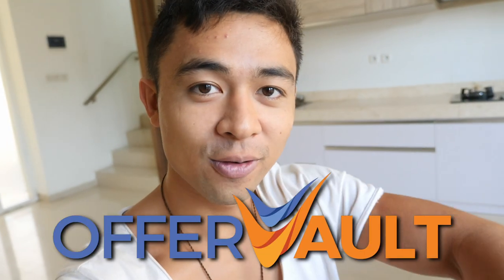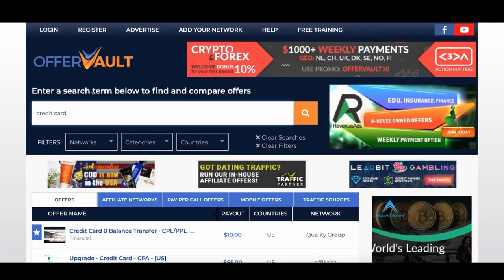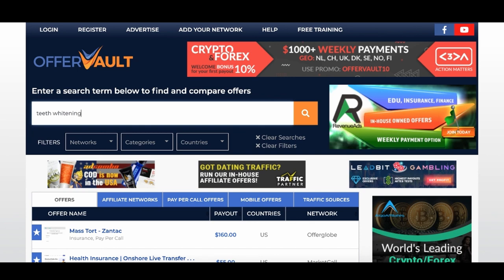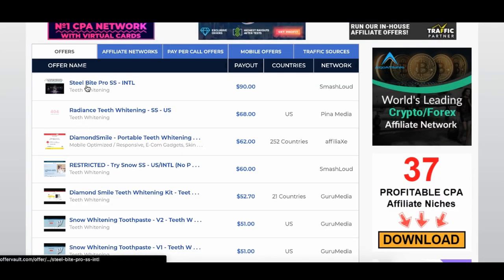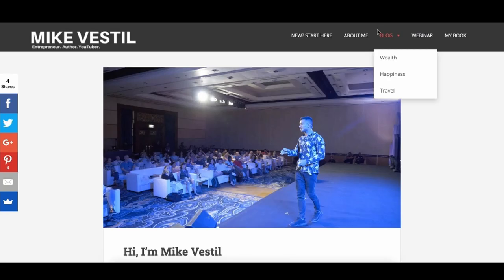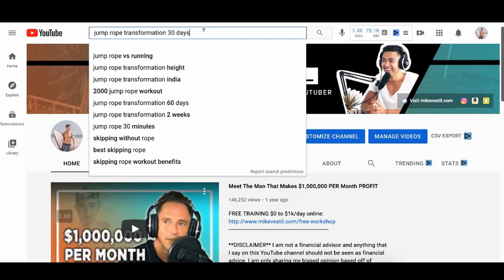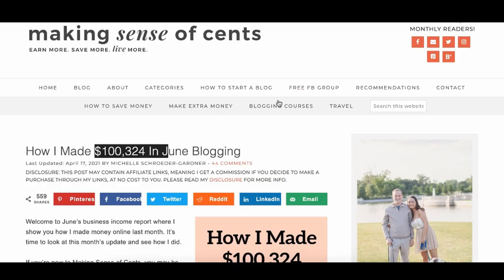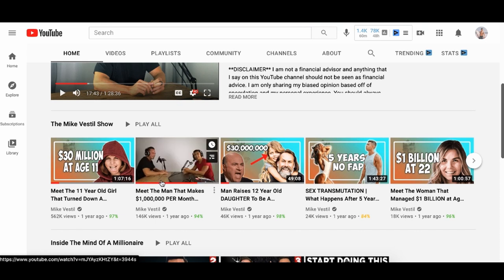How To Make Money With OfferVault In 2024 (For Beginners)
This is a step by step tutorial on how to make money with offervault as a complete beginner.